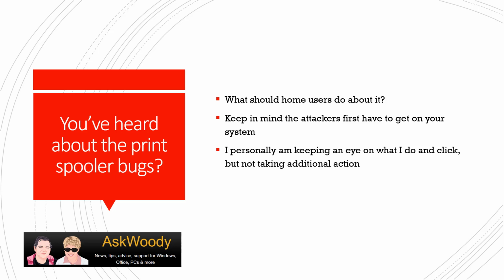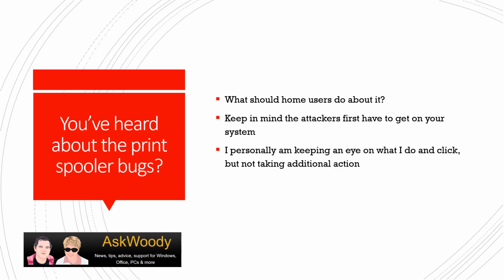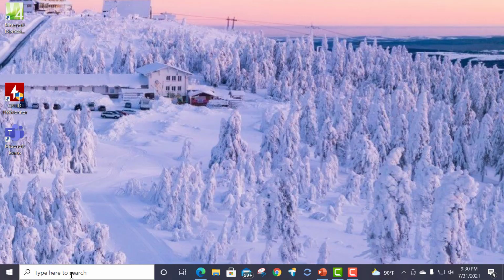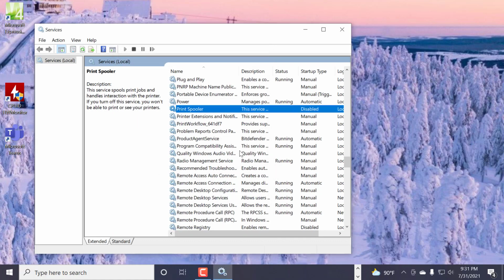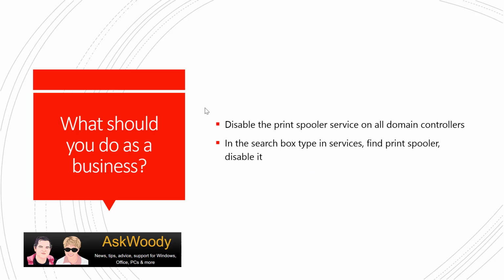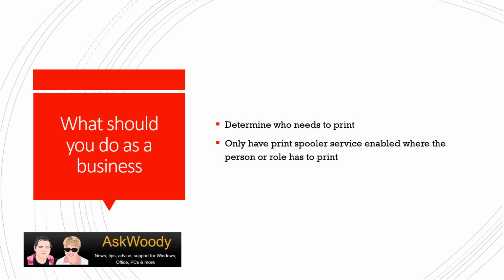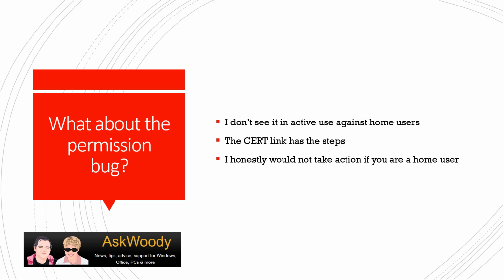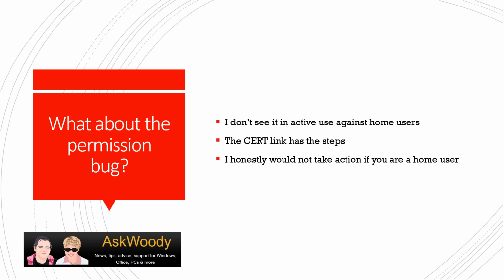Tasks for the Weekend - July 31 - revisiting those unpatched issues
I'm revisiting my recommendations for those unpatched Windows vulnerabilities of the Print Spooler issue and the improper permissions